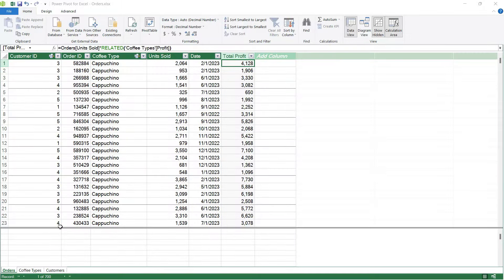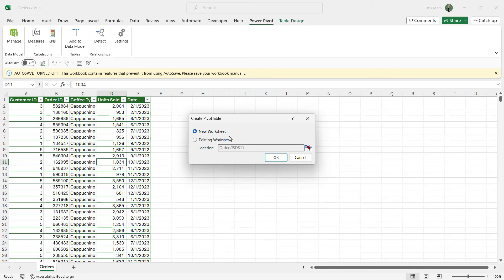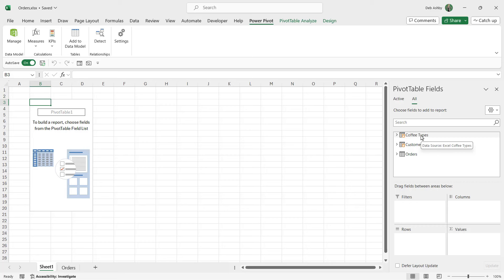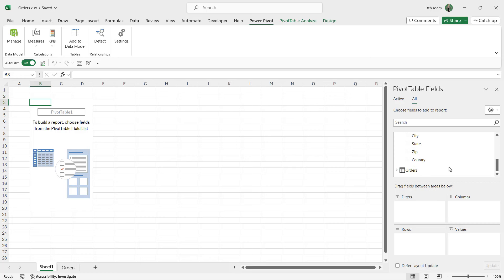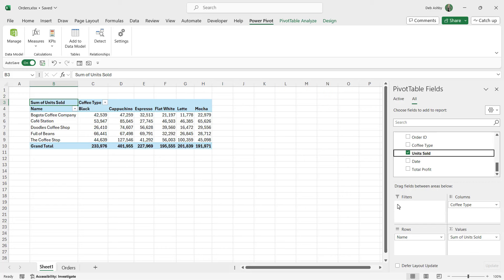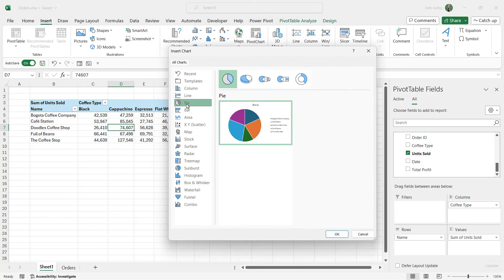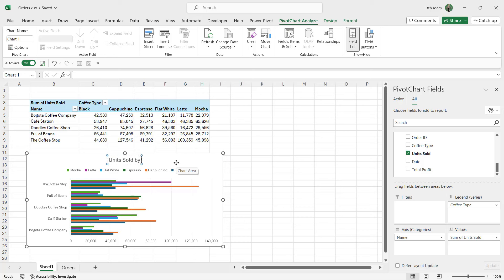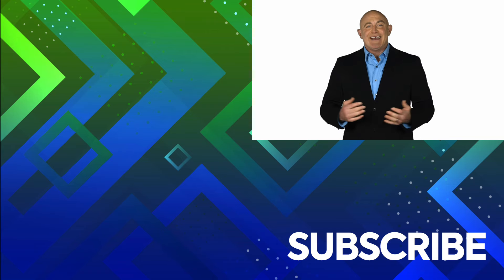How to Build a PivotTable from Multiple Sources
Learn how to build a powerful PivotTable in Excel 365 by consolidating data from multiple sources. This tutorial guides you through the steps of creating a PivotTable, linking fields across different tables, and visualizing the data using a PivotChart.